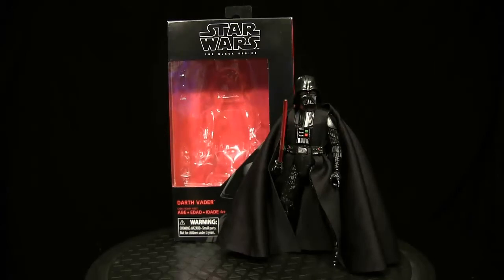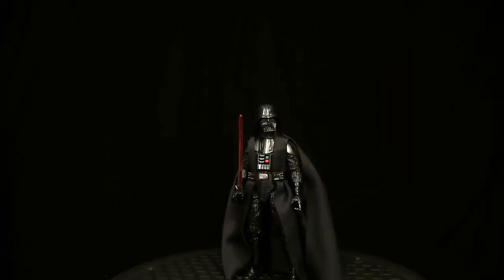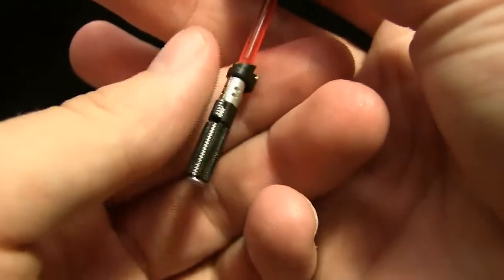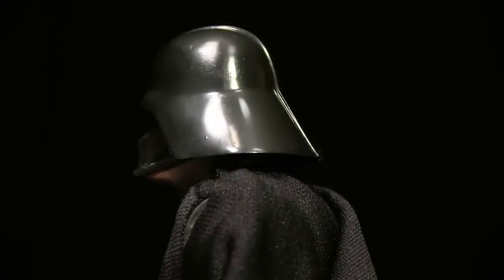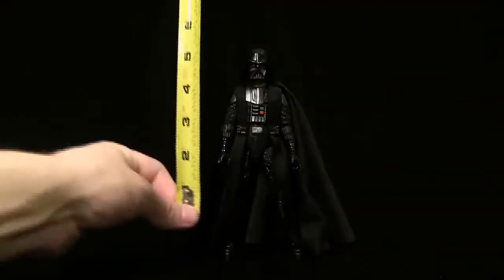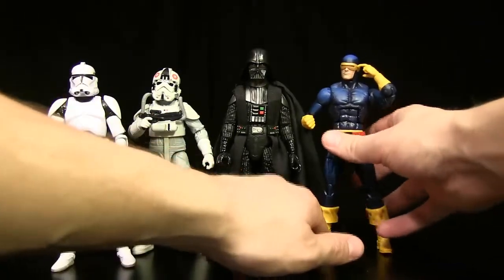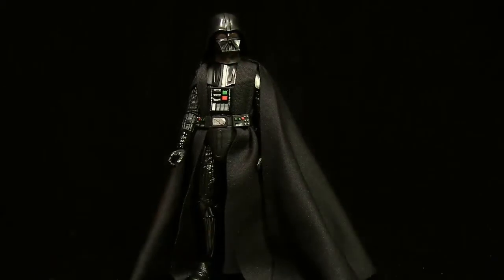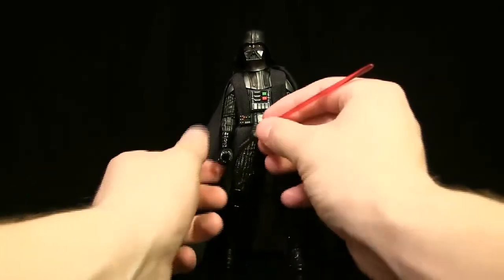Star Wars The Black Series Darth Vader RAW REVIEW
Definitely recommend this to any Star Wars fan out there.

Skype - SunSpotReviewz
Flickr - SunSpotReviewz
Swarm - SunSpotReviewz
Gemr - SunSpotReviewz